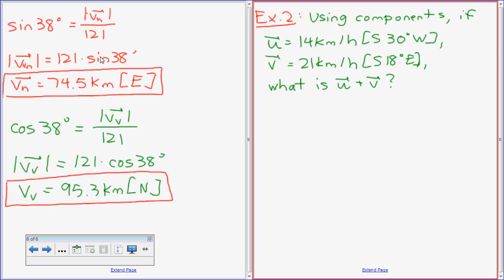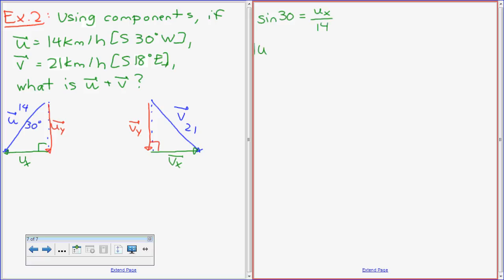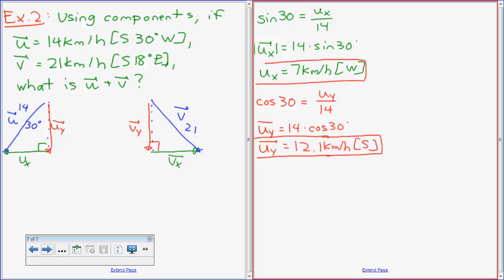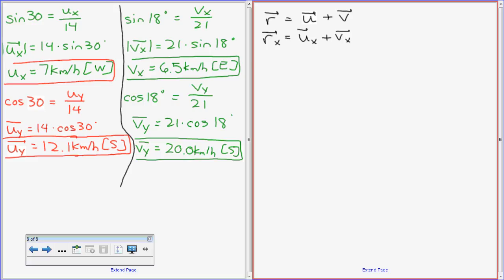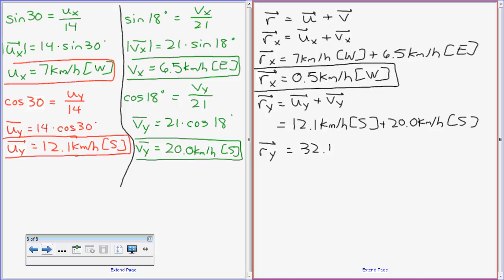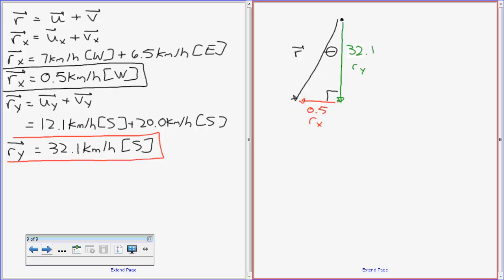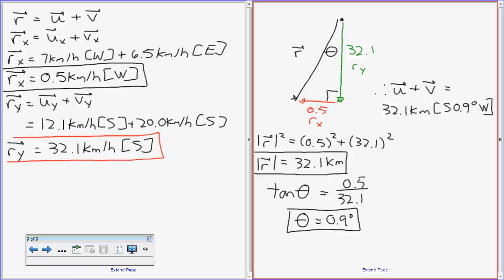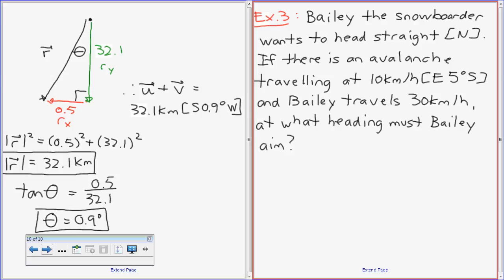MCV4U - Vector Components - Part 2 of 3